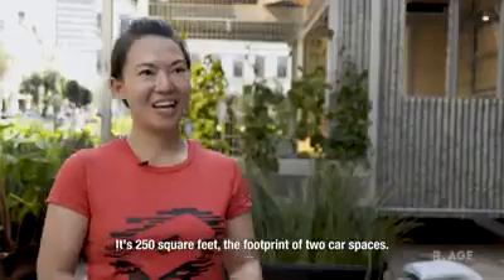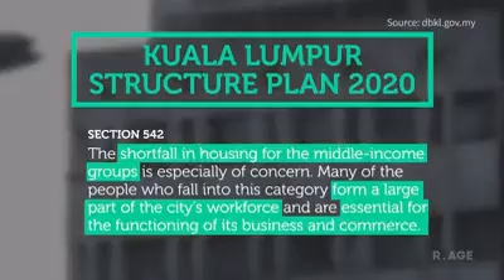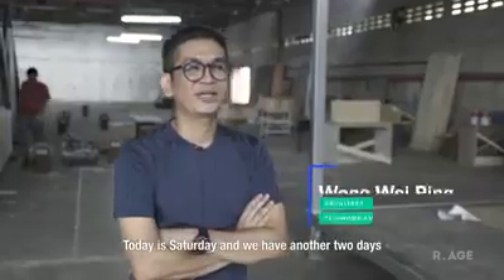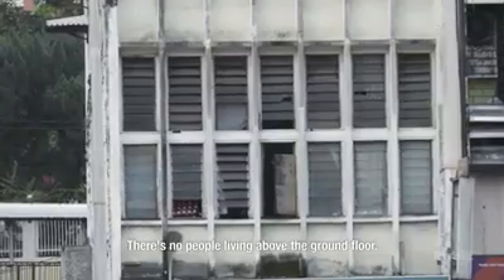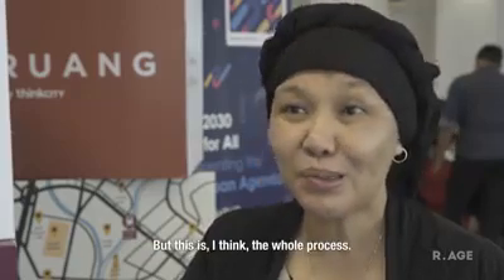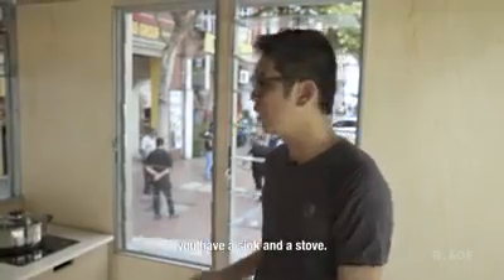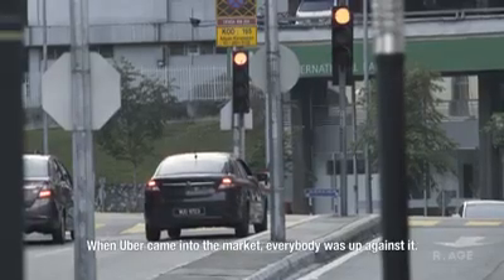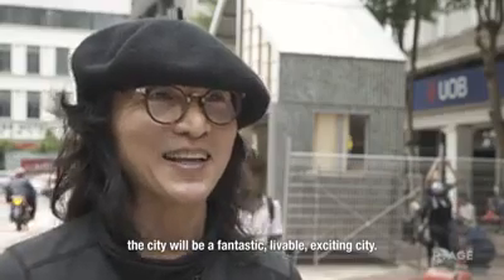Small living in Kuala Lumpur